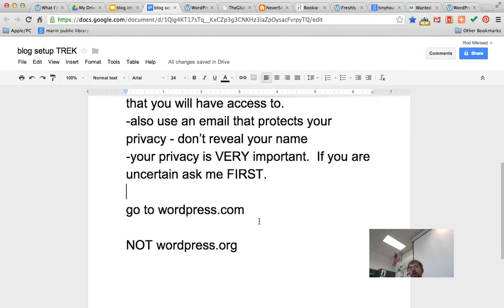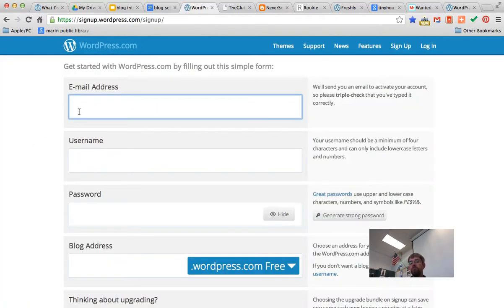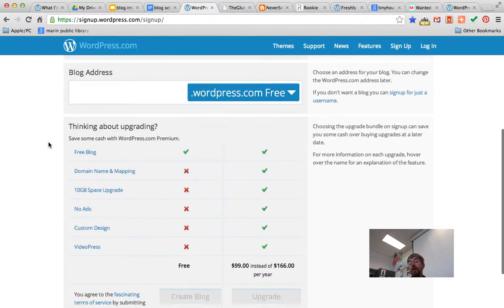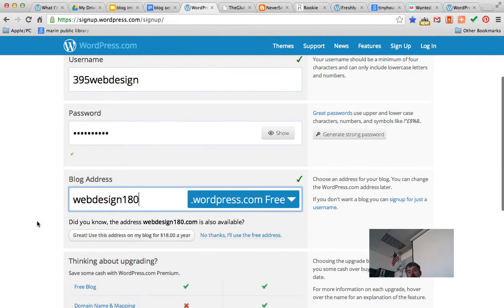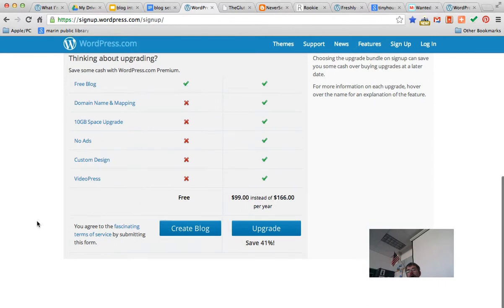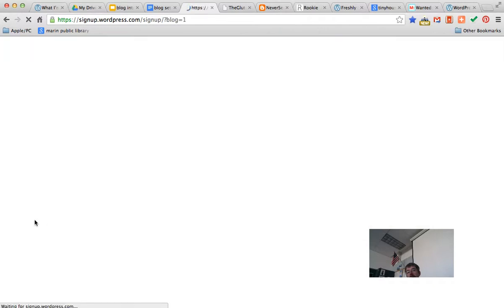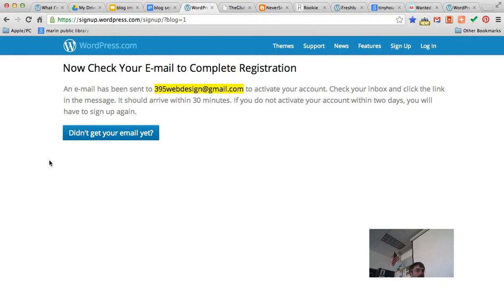Setting up your FREE Wordpress.com blog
Create your wordpress.com account and name your blog domain.   Once your blog is setup please visit this site to share your blog address with me.

You must submit your blog address to get credit.